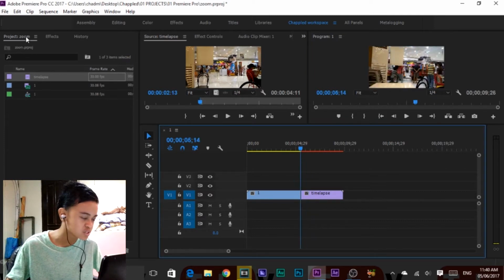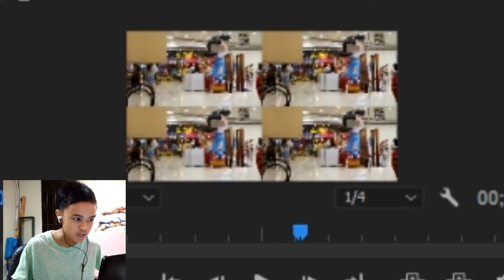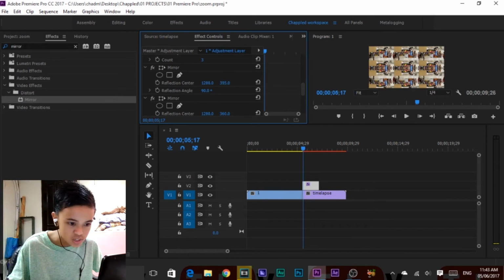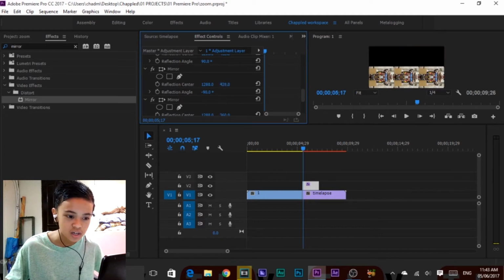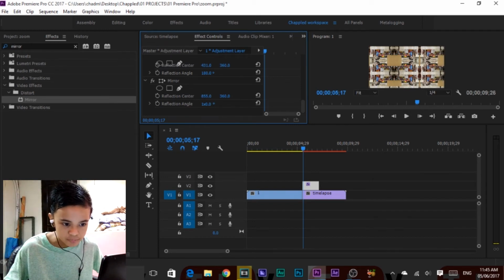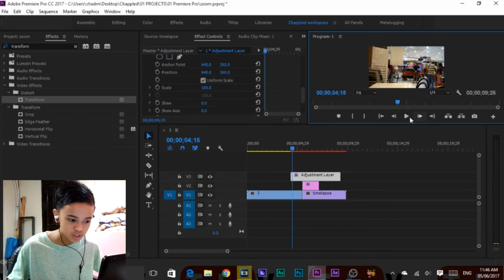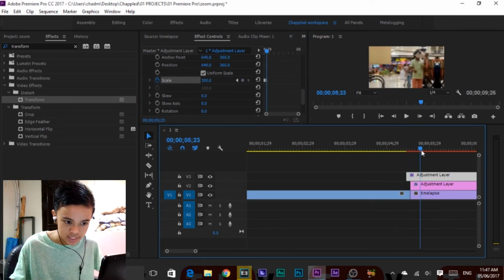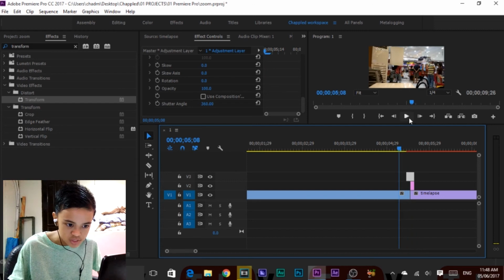Smooth Zoom Transition Tutorial [Premiere Pro CC]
I am a 12 year old young kid that wanted to be a successful Vlogger/YouTuber. So join me in my way to achieve that goal.